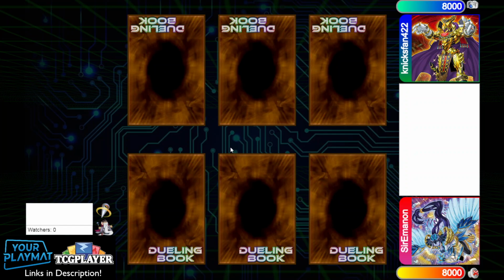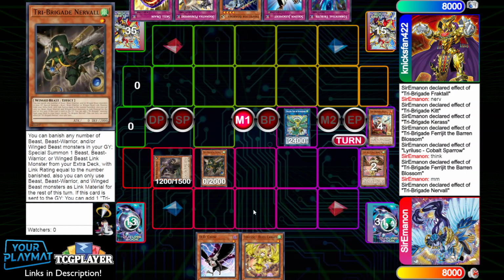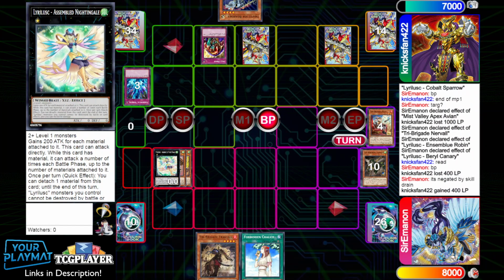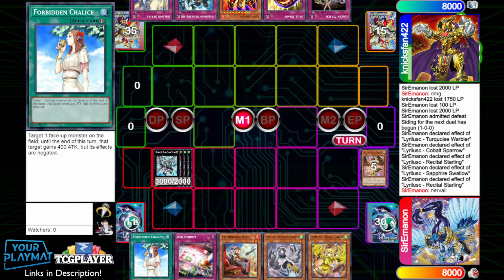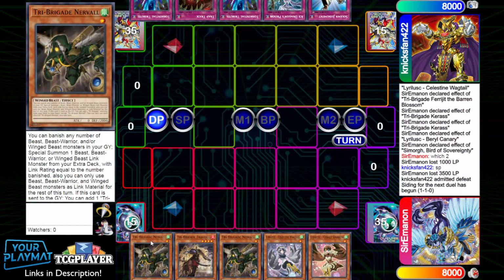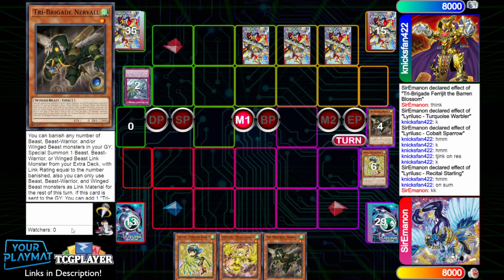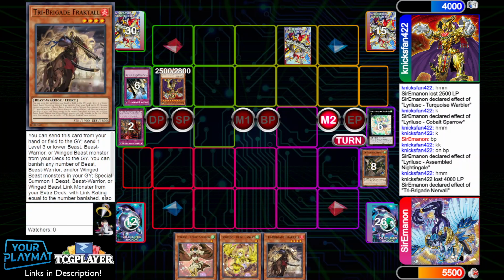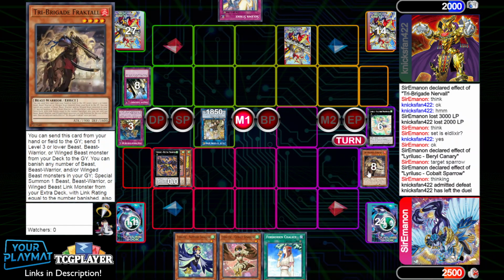Yu-Gi-Oh! Tri-Brigade Lyrilusc vs. Trap Eldlich | Road to 1000 DuelingBook Rating S8E2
Road to 1000 DB Rating is the series where I upload my progression on DB ladder and test out various decks! This is where I provide the foundation for deck profiles and combo tutorials. Currently, I'm at 443 rating with a W/L record of 18W-3L, playing Tri-Brigade Lyrilusc vs. Trap Eldlich.

►If you enjoy my content, please consider supporting me. Thanks! ❤️

DtheSecond
Claudio
Hcabe
Joachim Schröter
Keith Siggers
Kisar
Lantern2safety
MonoBlueTron YGO
Aaron Gardner
Chris Vitullo
Farid 439
Guister
Hagetsu
MistysDad
OzManiac
Philip Orzech

Yu-Gi-Oh! Road to 1000 DuelingBook Rating | Tri-Brigade Lyrilusc vs. Trap Eldlich